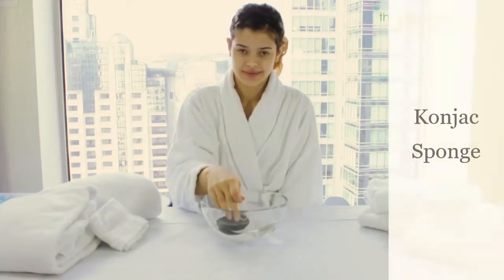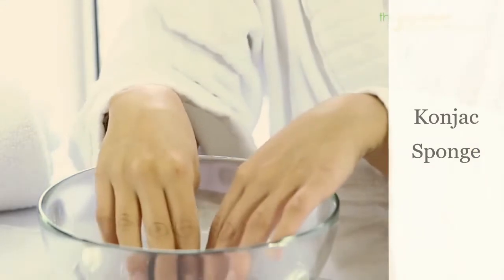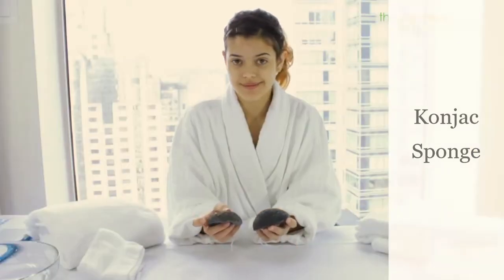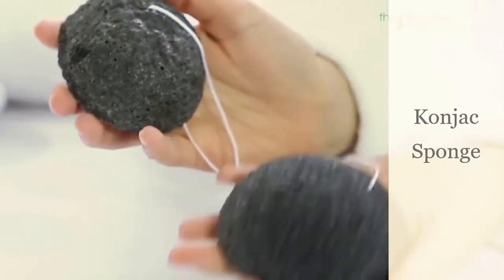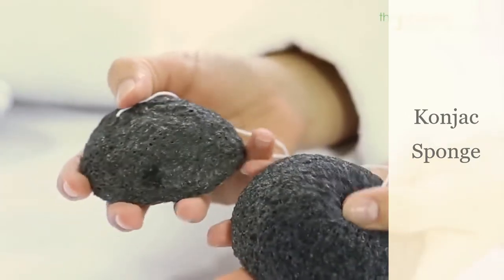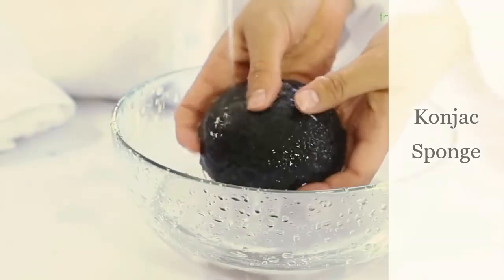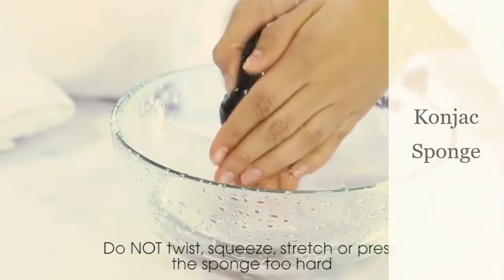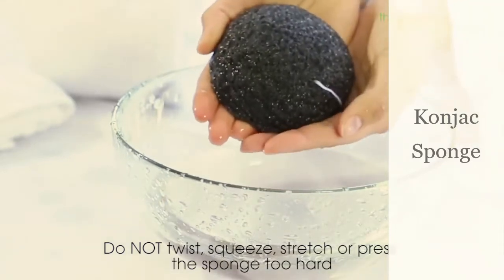Facial Konjac Sponge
If you’re looking for a product that’ll gently cleanse your skin without the use of brushes, scrubs, or other harsh tools, you may want to consider a konjac facial sponge.

This simple skin care essential is made from konjac, which is a porous root vegetable that’s native to Asia.